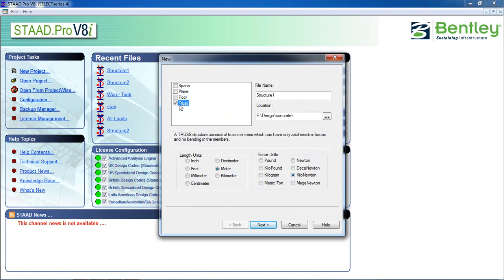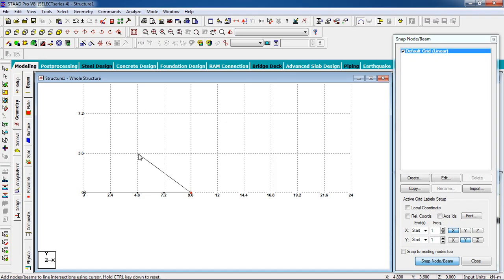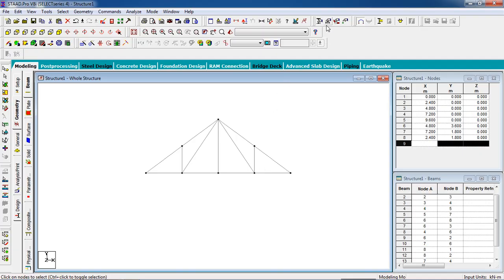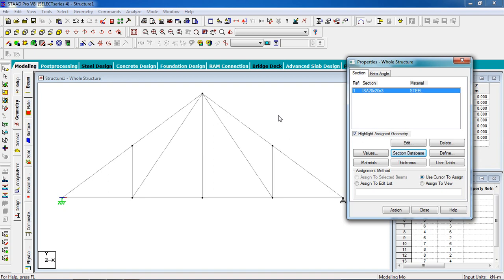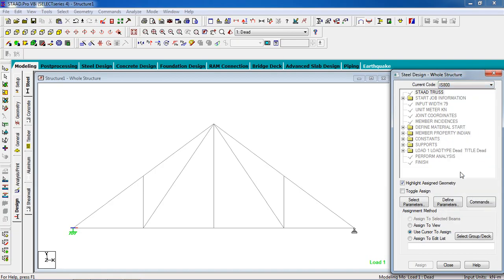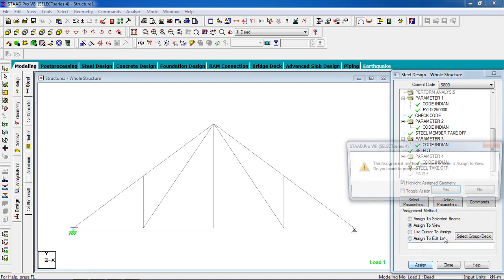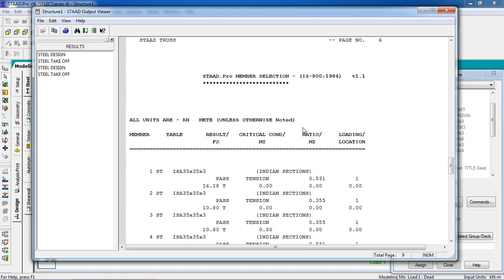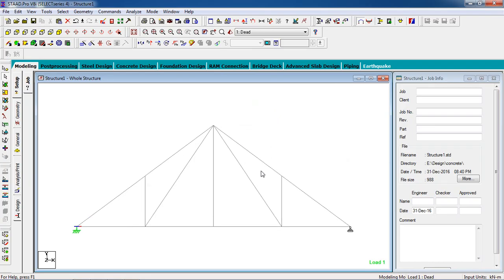STAAD Pro Tutorials - Analysis & Design of Steel Truss Type-1 ( Day 32)